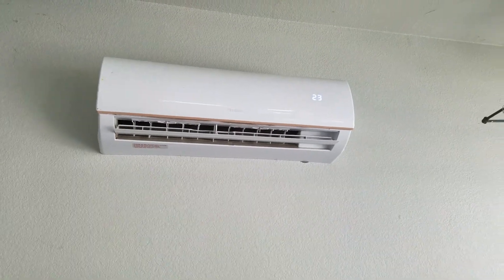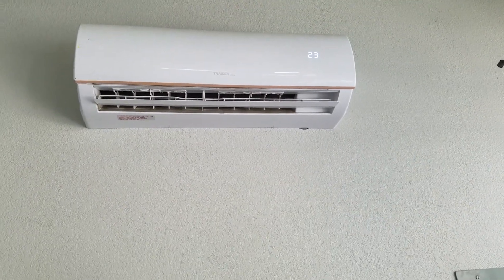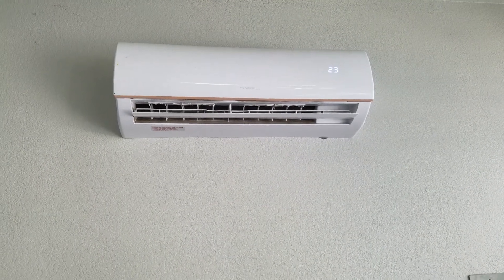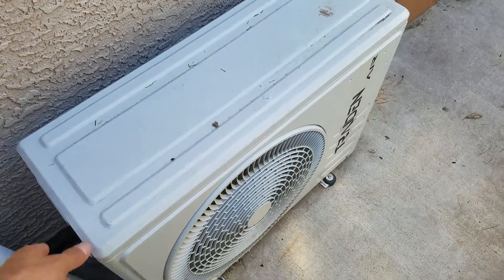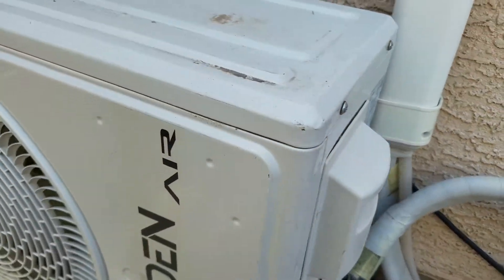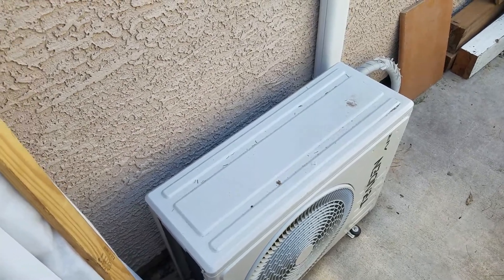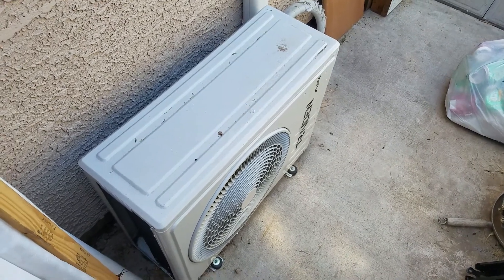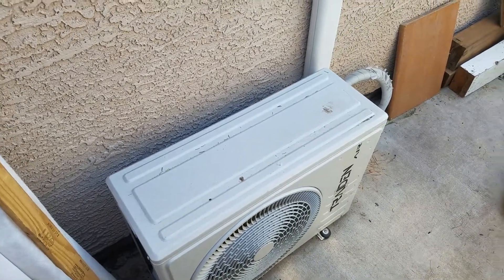Traden Air 12000btu mini split AC on off grid solar 2 years follow up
This is a follow up video of my Traden 230volts 12000BUT AC/HeatPump unit running on 100% solar power.